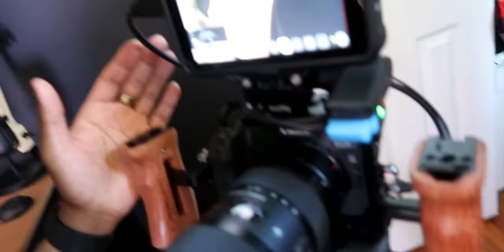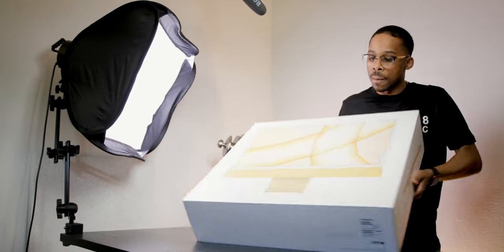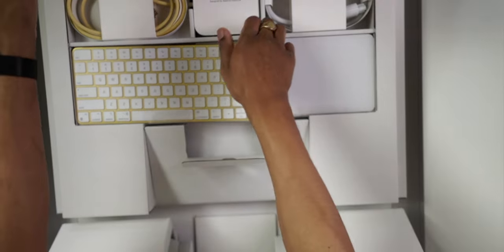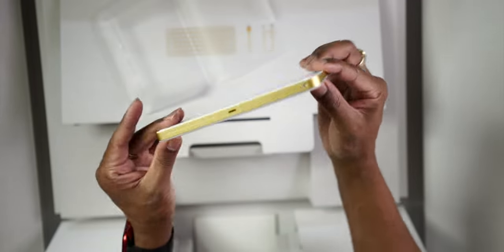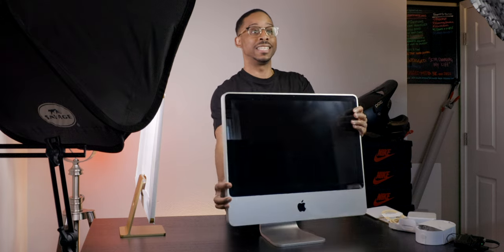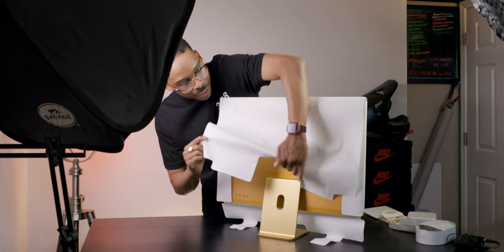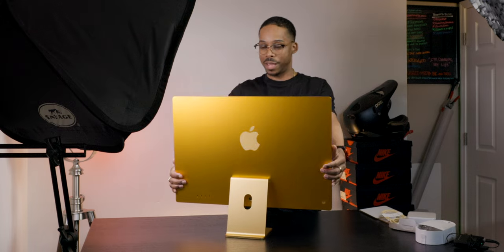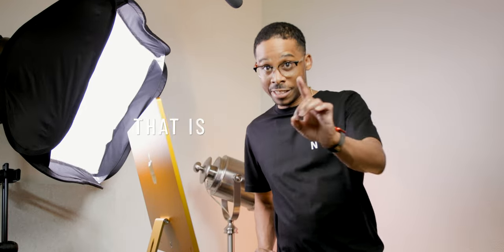M1 iMac unboxing and first impressions...24" iMac 2021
the 2021 M1 iMac 24" Just Released and here is my M1 iMac first impressions and first thoughts... Yellow M1 iMac 24" First Impressions
M1 iMac
MX Master 3 Mouse
Caldigit TS3 Plus
Sandisk external SSD
Where I get my video animations & plugins
Camera Used
Lens Used
2nd Lens
Lav MIC Used